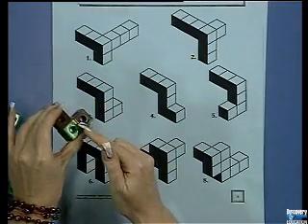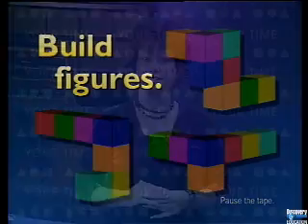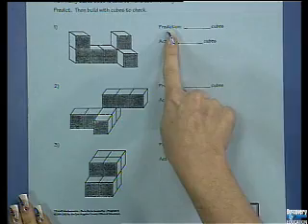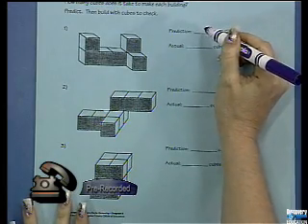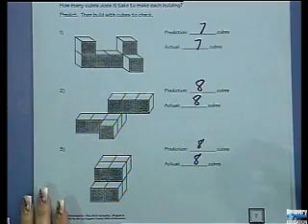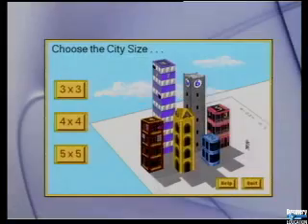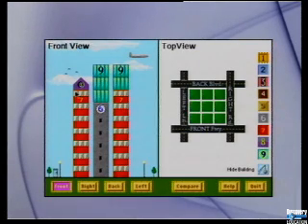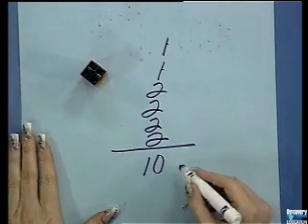Drawing 3-D Objects on Perspective